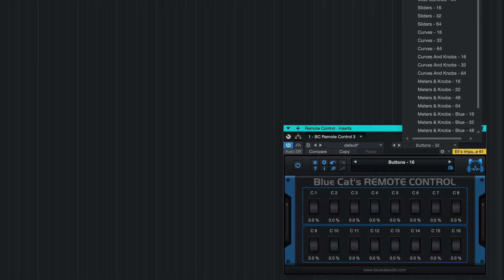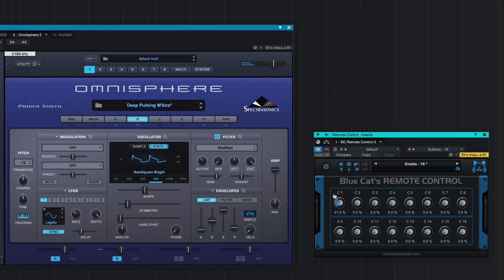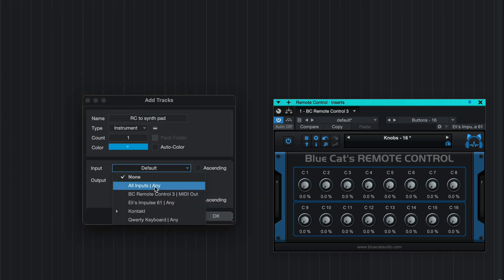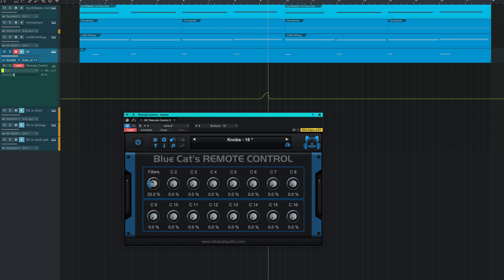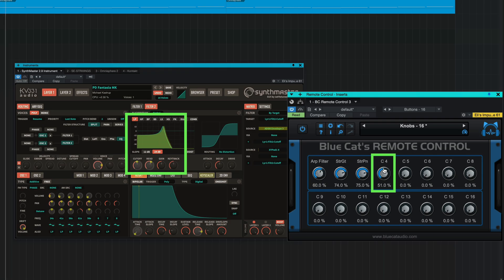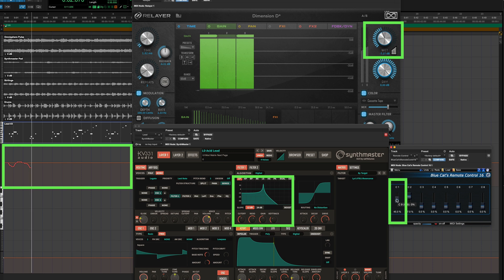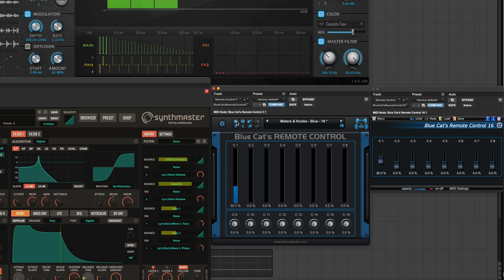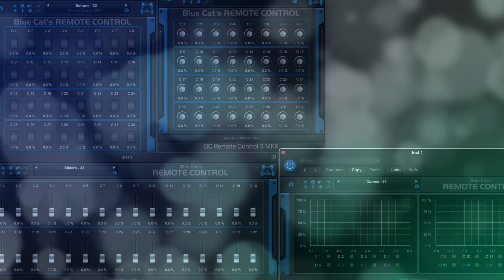Blue Cat's Remote Control, The Virtual Control Surface Plug-In In Action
Blue Cat's Remote Control is a plug-in which lets you control and monitor in real time several MIDI controllable plug-ins or devices from a single customizable user interface

In this video, Eli Krantzberg shows how the plug-in works and how it may help in various situations.